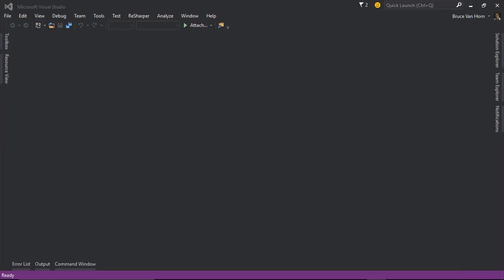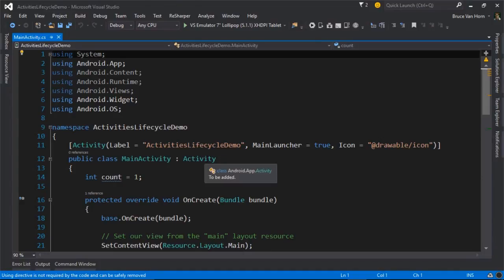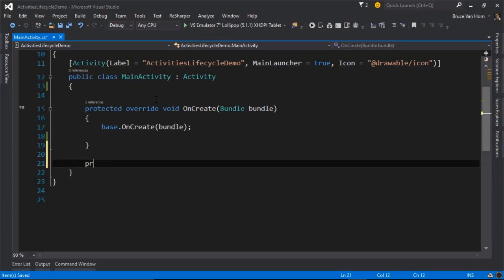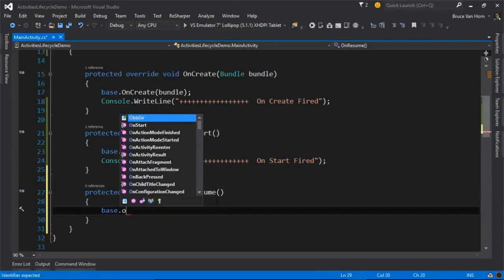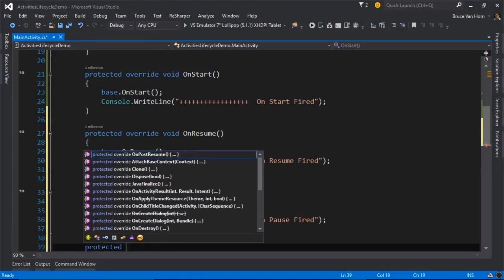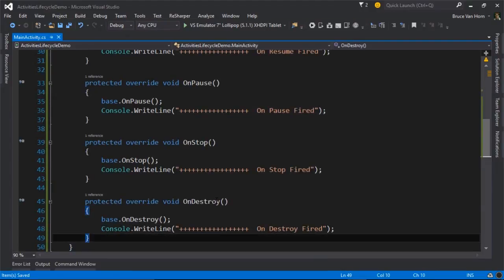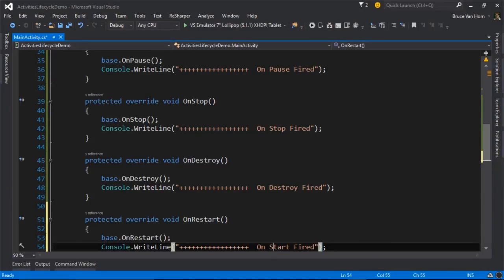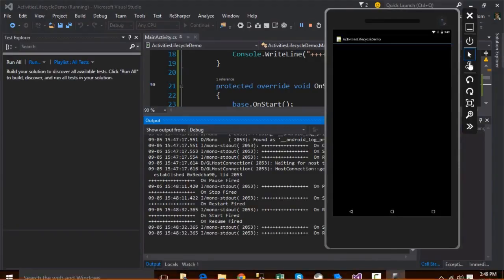Android for .NET Developers: Understanding Android Activities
This video is a sample from Skillsoft's video course catalog. After watching it, you will be able to describe what Android activities are and how they are used.

Since he got his first TRS-80 back in 1979, Bruce VanHorn has been writing code. He has worked for numerous enterprises writing business software, developing e-learning content and presentation systems, and military flight and maintenance simulation systems. In 2013, his team of developers won the United States Navy's IS&T award for their work re-vamping the ammunition inventory management systems used by the United States Marine Corps. Mr. VanHorn has served as an adjunct professor at Richland College in Dallas, Texas, for 25 years teaching C#, Java, web development, animation, artificial intelligence, and video game programming.